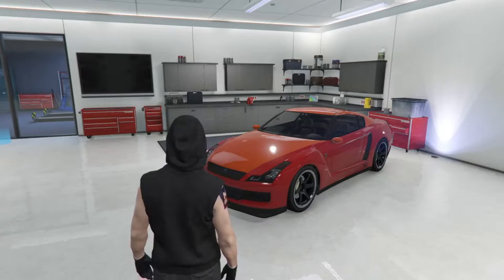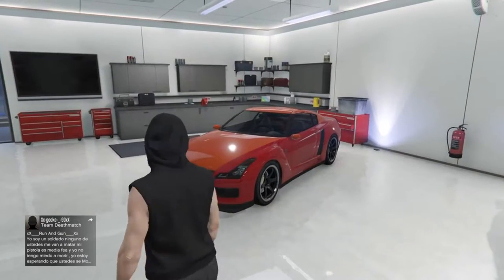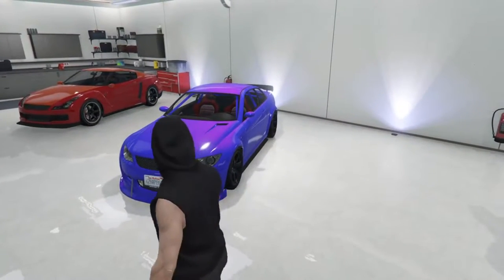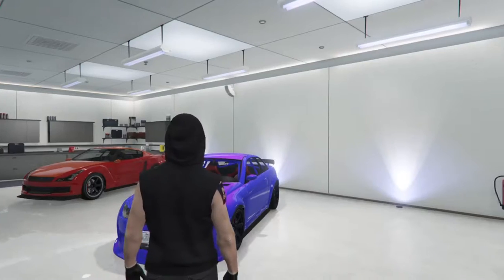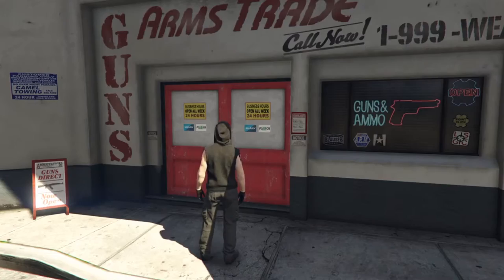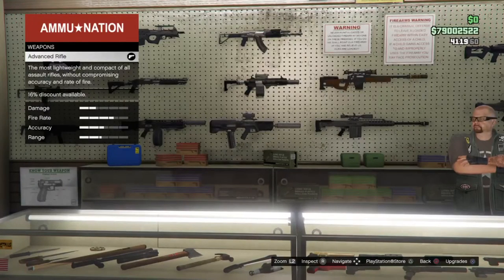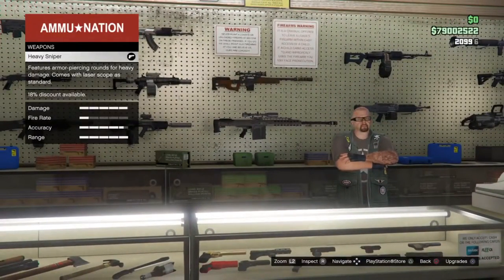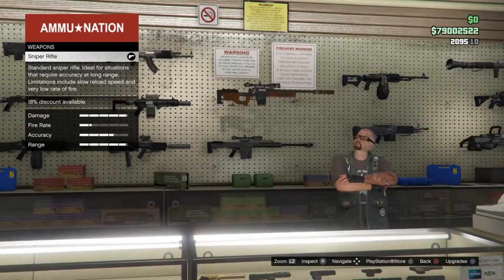GTA Online Imp/Exp $1 Millionaire Tips and Tricks Ep. #2 Some Necessary Tools!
Import/Export Millionaire Tips and Tricks!

What is up my beautiful people, below is what I tried to explain in the video so if you like to read it, it will be below this sentence here.

Usable Cars:

1. Elegy RH8
        a. Free and may not have a lot of money or cars

2. Any Pedestrian Cars/Special spawned vehicles
        a. Mainly super cars or cars with good handling and a decent acceleration/speed.

3. Any Armored Cars
        b. Anything that is heavily armored

4. Kuruma
        c. Because of armor from bullets

5. Buzzard
        a. Flying gets you from point A to point B or C,D,E,F really fast and efficient.

Guns needed:
1. You need a suppressed gun, which means you need to buy a suppressor. That can be a pistol, sub machine gun, or assault rifle. This is for missions that I will touch face on later.

2. You will need a sniper rifle; this is also for certain missions which I will touch face on in later videos.

3. You will need an assault rifle, to take out NPC and Player enemies that are attacking you

4. You will need an RPG or better the Homing Launcher to take down helicopters.

I hope you all took something away from this and will continue to support the series with a like and be sure to leave a comment down below and if you have any great tips or tricks I will be sure to add it into a video and be sure to give you full credit as well, unless I have already done it or planned on making a video on it already.
~V